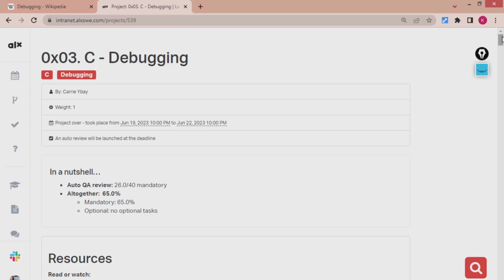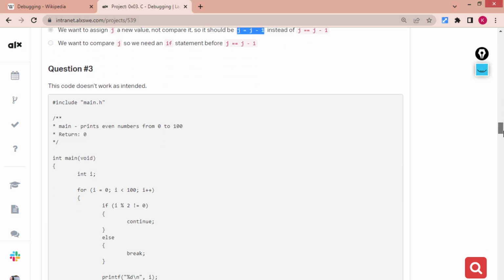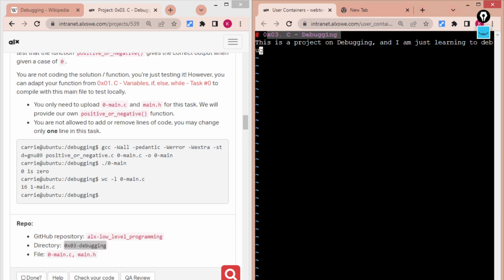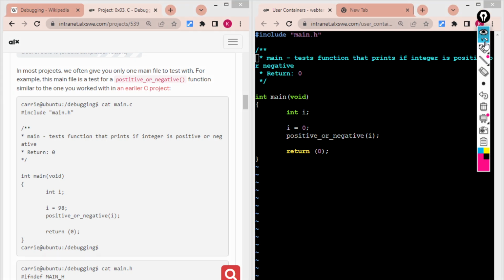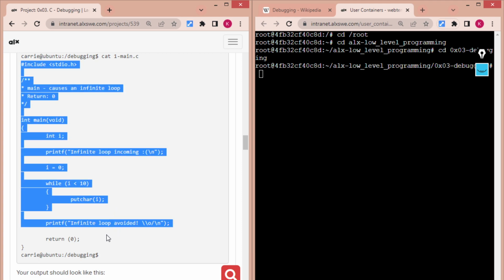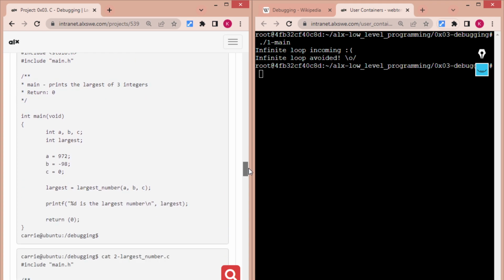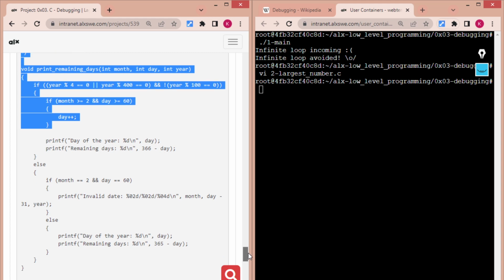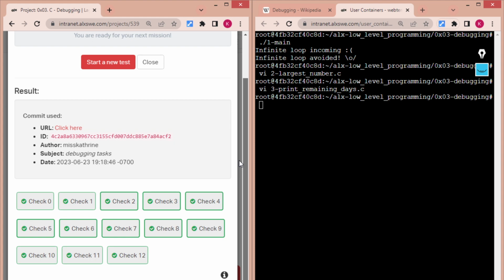0x03. C - Debugging. Project well Explained and 100% Solved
0x03. C - Debugging  Project.
Debugging is the process of identifying and fixing errors or mistakes in our codes. This is a step-by_ step guide on how you can manually debug your code.